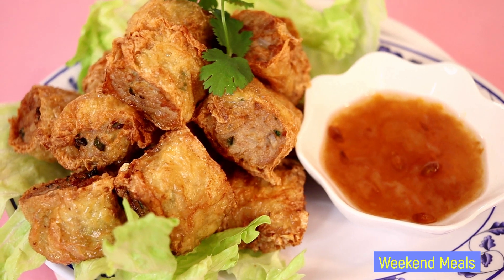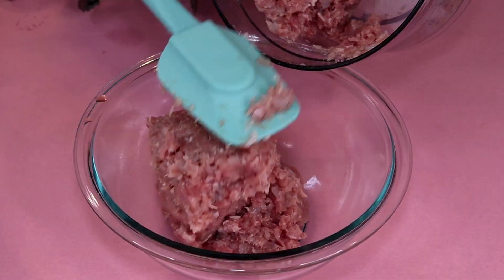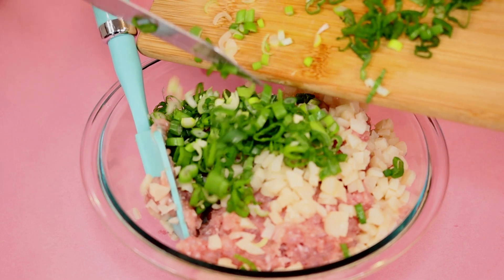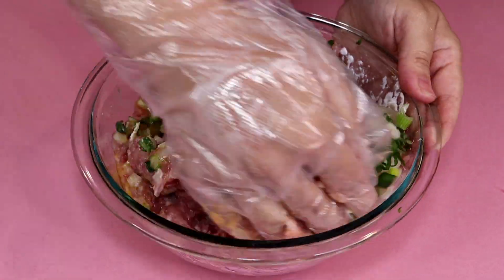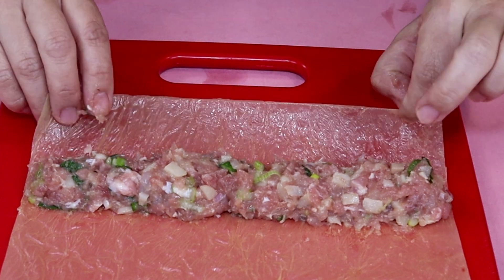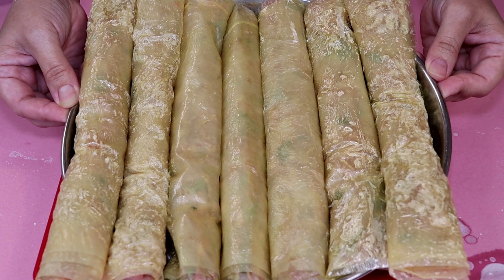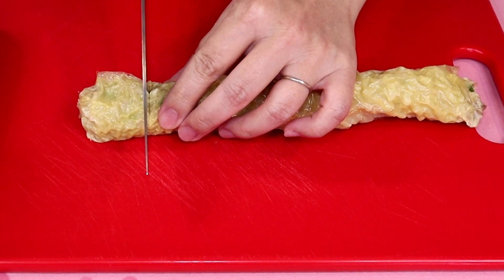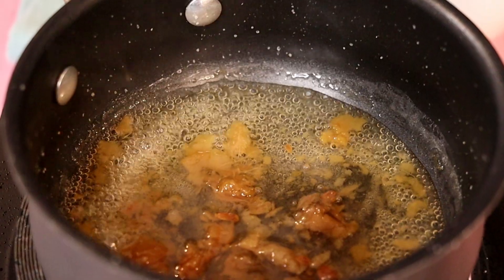Fried Shrimp Bean Curd Rolls (Chả Giò Triều Châu), 潮州蝦棗 [CC Added]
Welcome to our Weekend Meals channel. Today's Weekend Meals will show you how to make Fried Shrimp Bean Curd Rolls.  A similar version to Vietnamese egg rolls but this recipe uses bean curd which brings out a fabulous, crunchy, and delicious appetizer that everyone can enjoy.  I hope you like the Fried Shrimp Bean Curd Rolls recipe. Thanks! 💗💗💗

📑 Ingredients:
1 lb Minced Pork
1 lb Minced Prawn
8 oz Minced Water Chestnut
2 Stalks Spring Onion (chopped)
1 Egg
1 tsp Salt
1/4 tsp Powder Pepper
1 tsp Chicken Seasoning
1 tbsp Tapioca Starch
8 oz Bean Curd Sheets

Dipping Sauce:
Preserved Kumquat
Water
Sugar